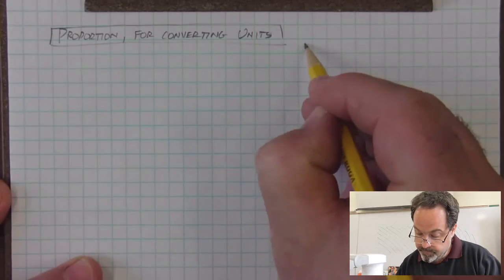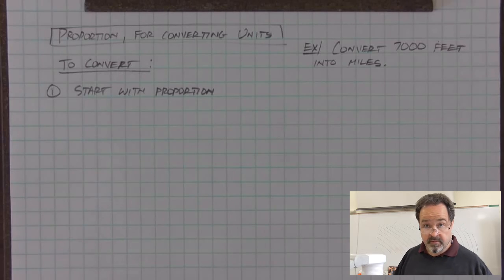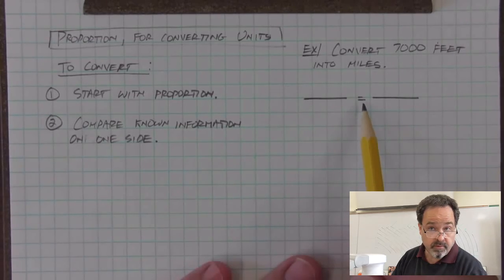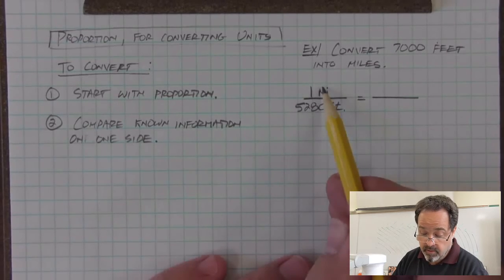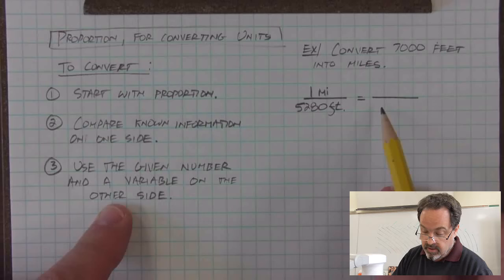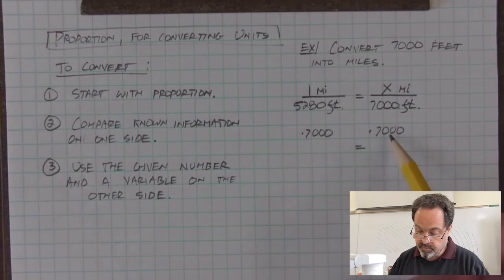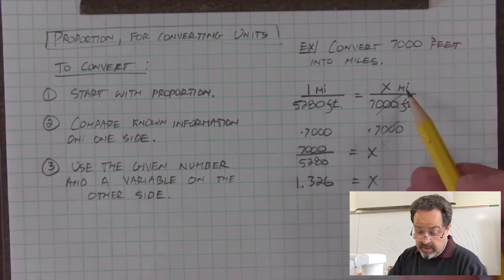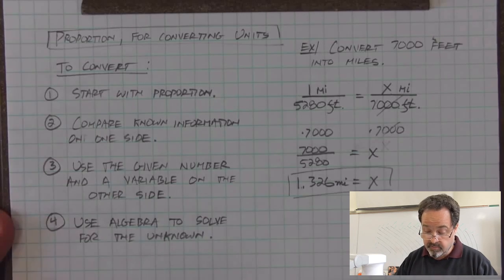VLSos Proportion for Converting Units